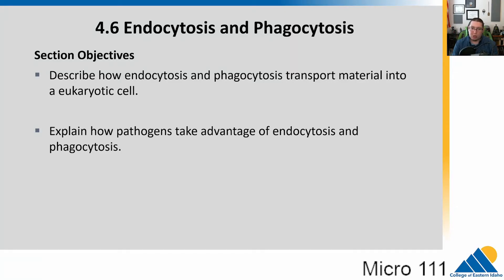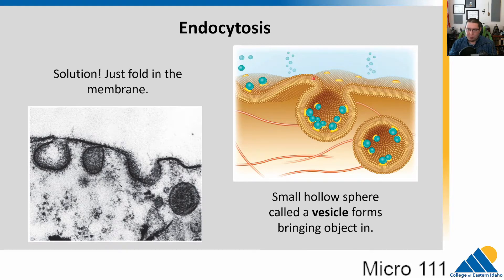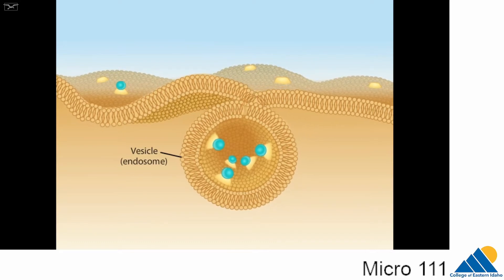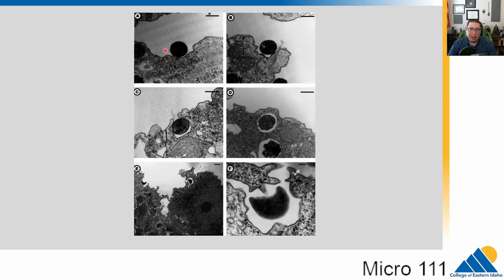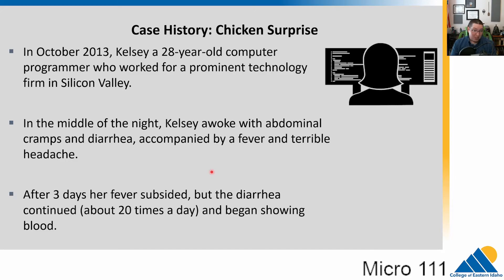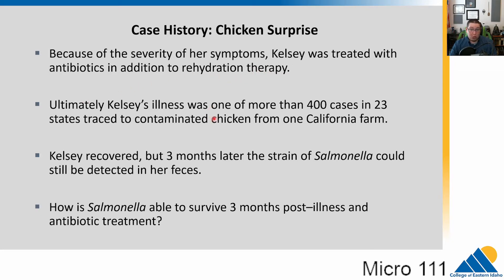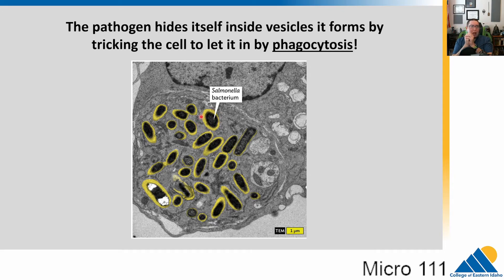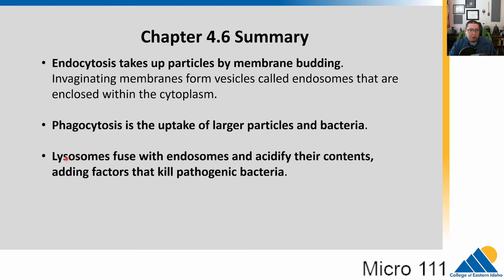MICR111 Ch4.6 | Endocytosis and Phagocytosis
SECTION OBJECTIVES
Describe how endocytosis and phagocytosis transport material into a eukaryotic cell.
Explain how pathogens take advantage of endocytosis and phagocytosis.

Section Summary
Endocytosis takes up small particles by membrane invagination. Invaginating membranes form vesicles called endosomes that are enclosed within the cytoplasm.​

Phagocytosis is the uptake of larger particles and bacteria. ​

Lysosomes fuse with endosomes and acidify their contents, adding factors that kill pathogenic bacteria. Lysosomes deliver their contents to the endomembrane system.​